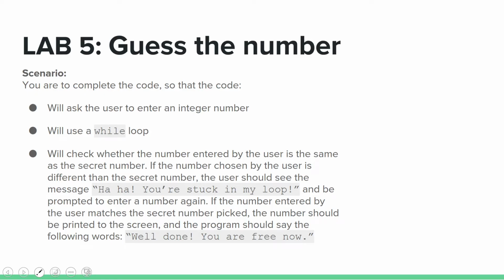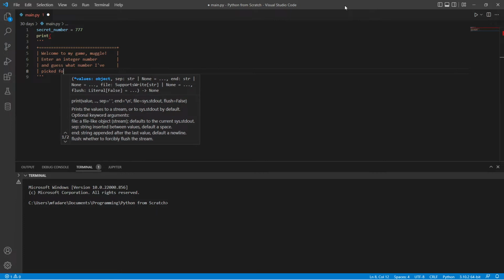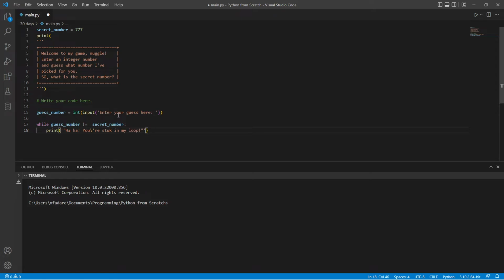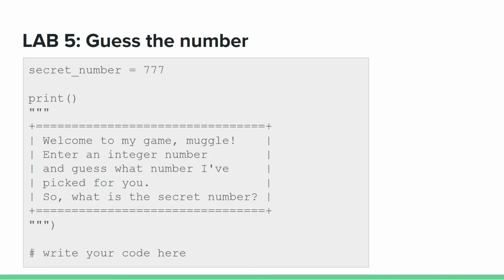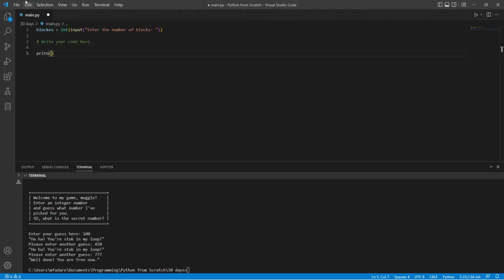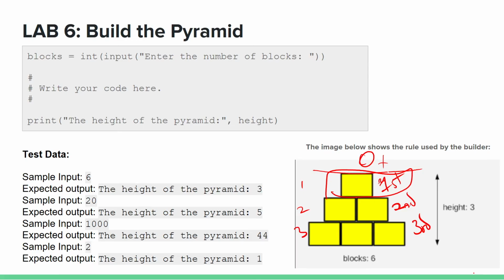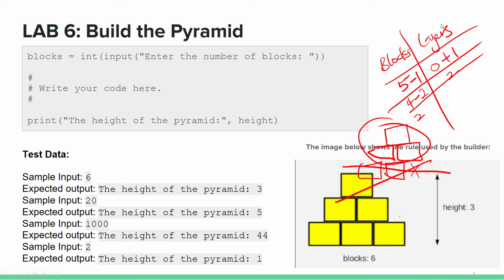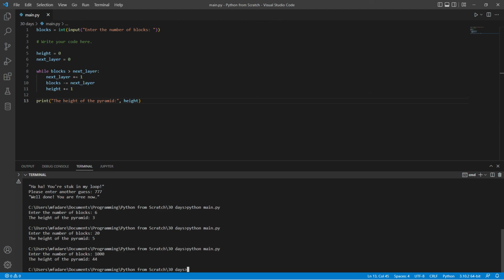Solution to Lab 5 and Lab 6